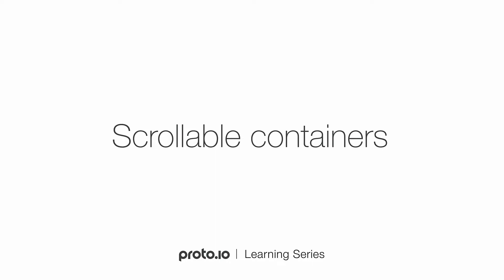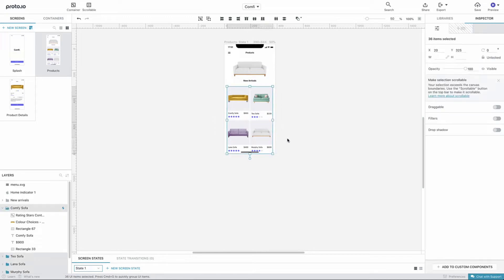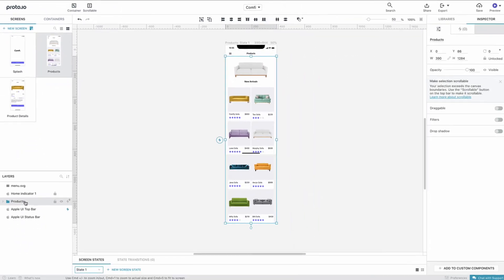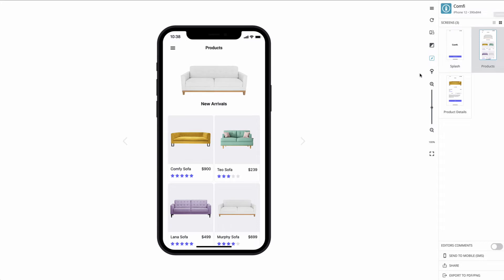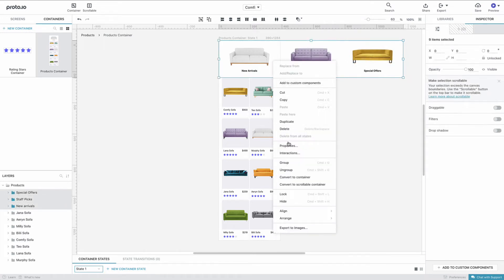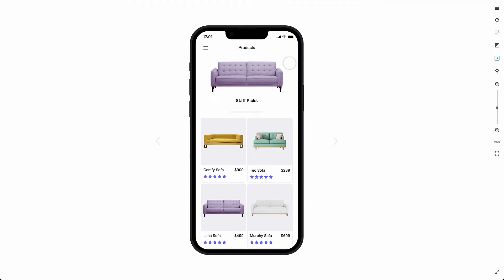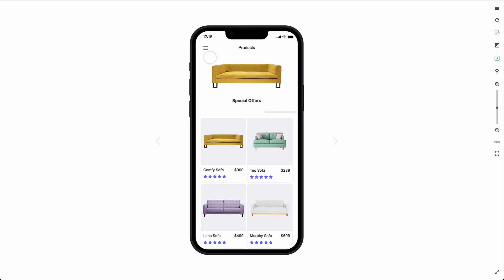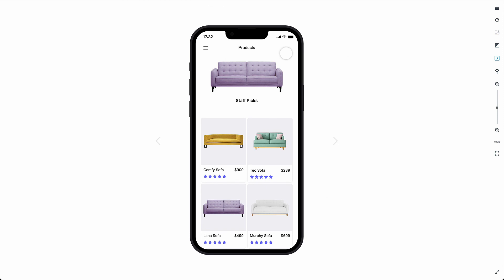Scrollable Containers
Proto.io makes it easy to create scrollable regions within your prototypes. In this tutorial, we will be demonstrating how you can create scrollable containers.